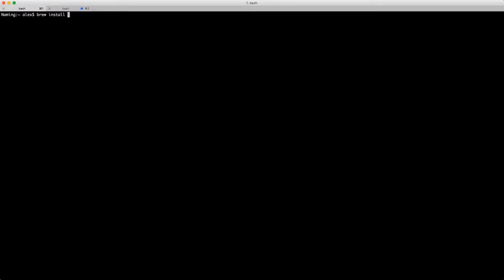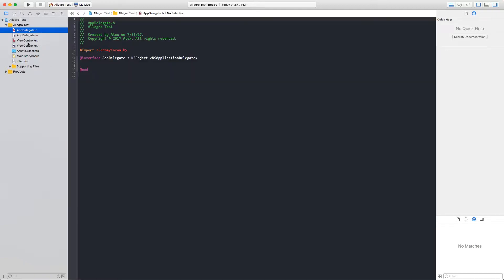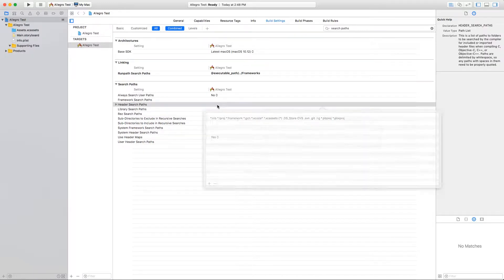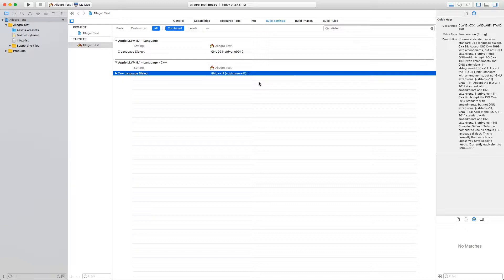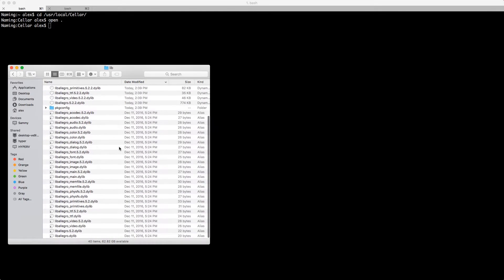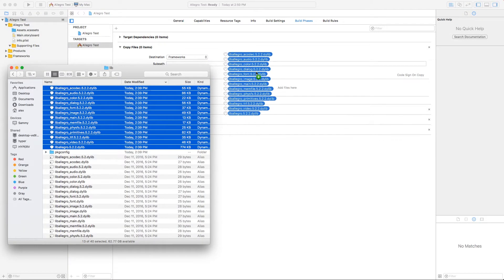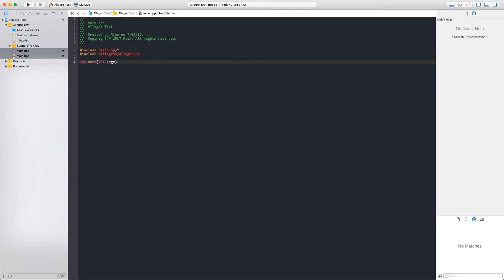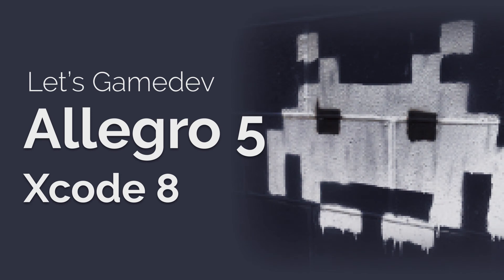Let's Gamedev: Intro to Allegro and Xcode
A brief introduction on getting started with the Allegro game programming library using Xcode 8.